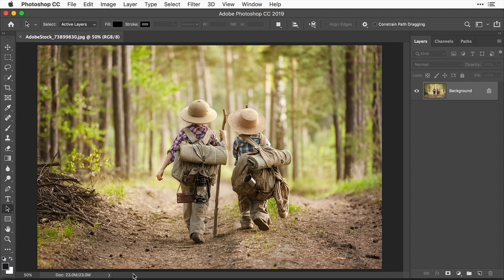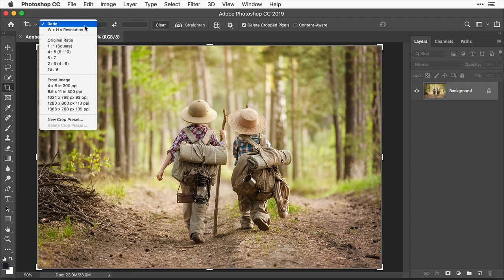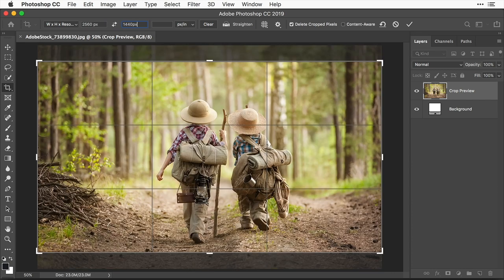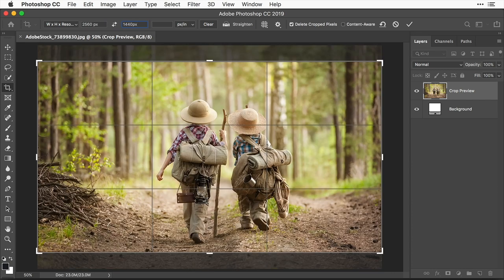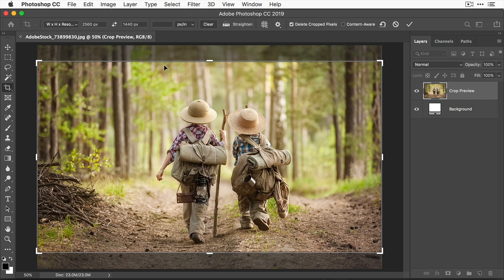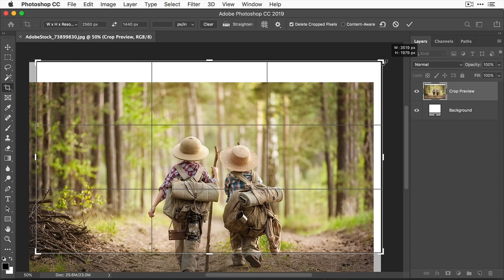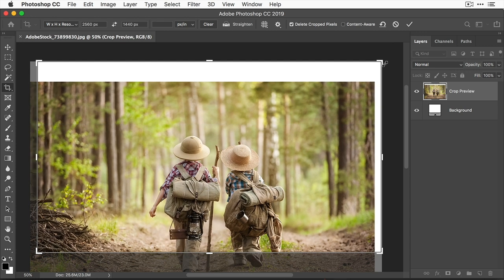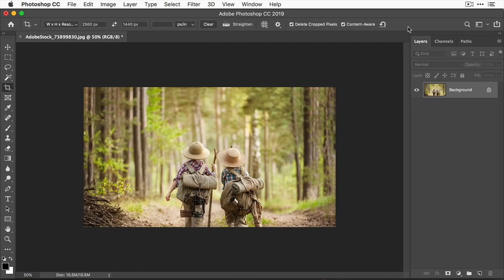Resize Images for Social Media using Photoshop | Adobe Creative Cloud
Learn how to change the size of an image to use as YouTube channel art.